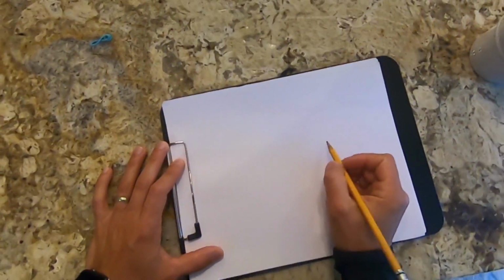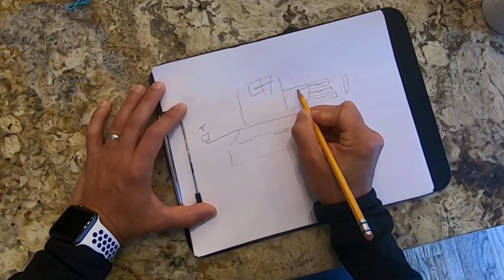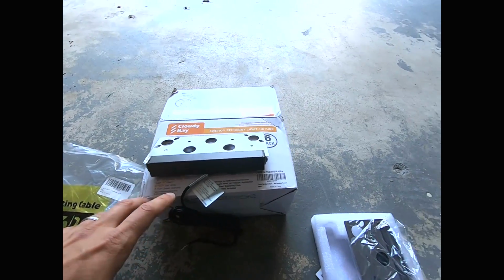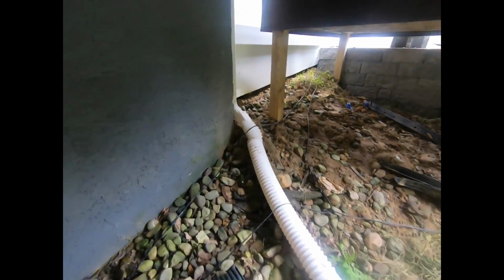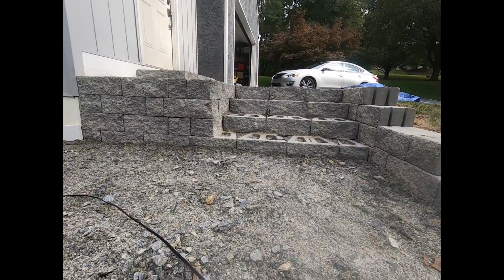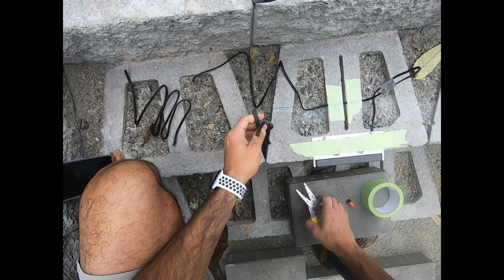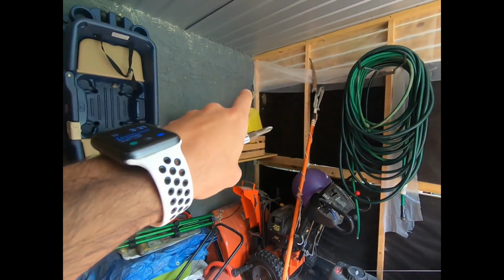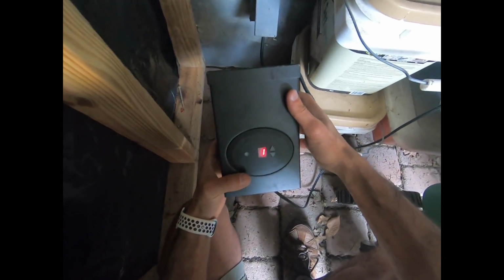How to install hardscape low voltage lighting for steps and retaining wall-Amazon Cloudy Bay 7” LED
I am sure you agree hardscapes and landscapes look a lot more luxurious and pronounced with some lighting.  In this video I go through the process of selecting low voltage lights for my stone retaining wall and steps.  I also talk about low voltage transformers, their purpose and how to pick one that is suitable for your low voltage lighting needs or project.   I then explain in detail my wiring plans from the low voltage transformer to the individual low voltage lights.  Finally, I test the low voltage lights to ensure desired outcome.
The low voltage lights I picked out for this lighting project are the Cloudy Bay 7" LED low voltage hardscape lights purchased from Amazon.  Each light is 5W and comes with waterproof connectors and 4' wire.  I also picked up 100' of extra low voltage wire and a 120W low voltage transformer.
It is important to measure the total amount of wattage necessary for your project in order to determine the correct size transformer.  I will also note that the extra low voltage wire I picked out is 16 gauge and the low voltage fixture wire is 20 gauge.  From my experience I can tell you that it is ok to mix and match low voltage wire as long as the electrical output is controlled or capped by the low voltage transformer.  For this project I connected the 16 g wire to the 20 g wire and I had no problems.  To connect the wires for an outdoor project you should use waterproof connectors.  These connectors have wax or grease inside them that will deter water and moisture.  You may also use electrical tape as an added measure.
Low voltage lighting is the best alternative to regular landscape lighting for the following reasons:
- It is safer to use due to the low voltage
- It's easier to fish and wire around your project because it is lower gauge wire
- No need to use conduit for underground installation, these wires are direct burrial
- Low voltage lights are less expensive to run; therefore, it consumes less energy